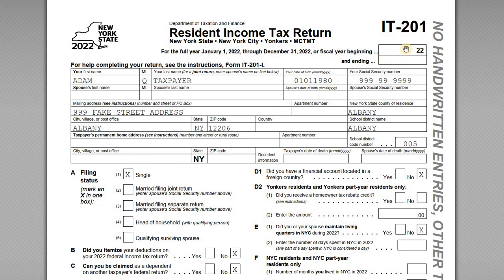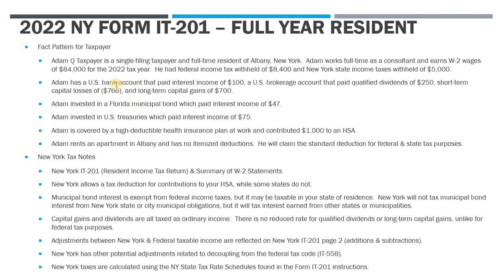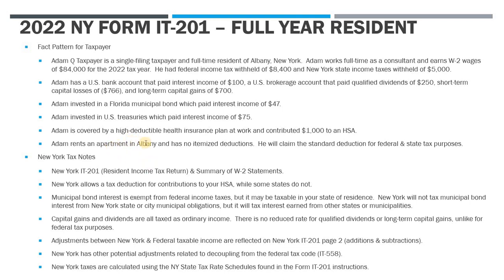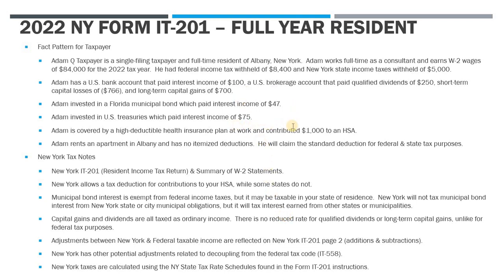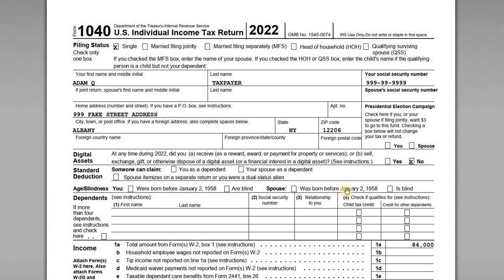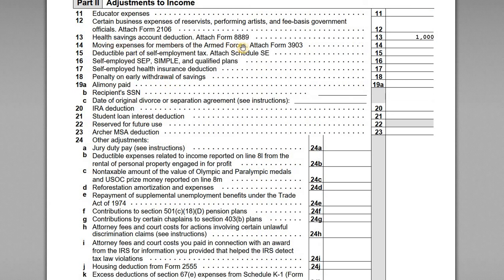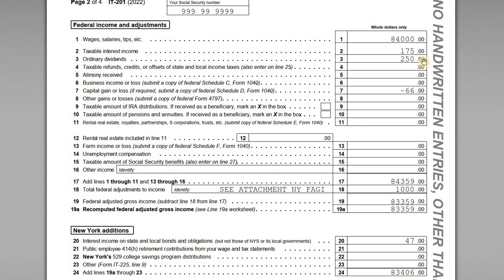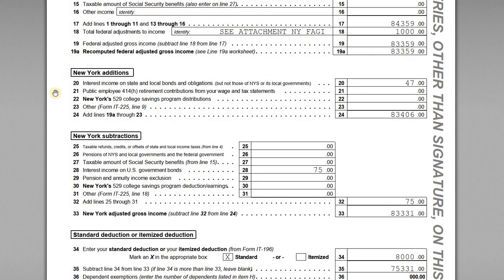How to file New York IT-201 Income Tax Return for a Full Year Resident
Full-year residents of New York should file a NY IT-201 resident income tax return each year. In this example, we look at a full-year resident of Albany New York that needs to file Form IT-201.  The form requires adjustments related to federal-to-state tax adjustments.

Generally, an individual needs to file Form NY IT-201 if they meet one of the following conditions:

1. The individual had to file a federal income tax return (Form 1040)
2. The individual did not have to file a federal return, but their recomputed federal return after NYS adjustments was more than $4,000.
3. The individual wants to claim a refund of NYS or NYC taxes.
4. The individual wants to claim any refundable or carryover tax credits.